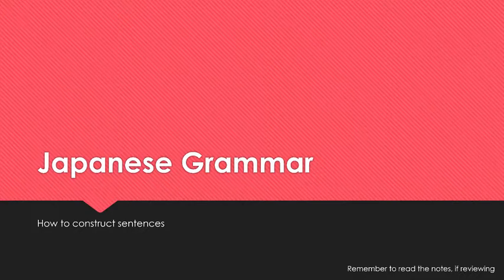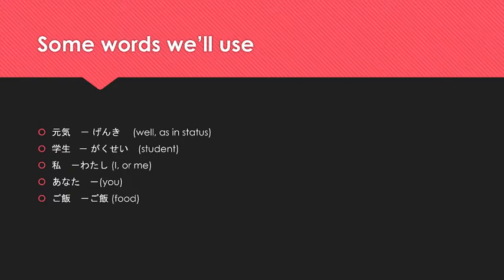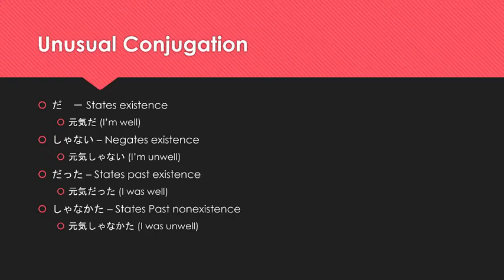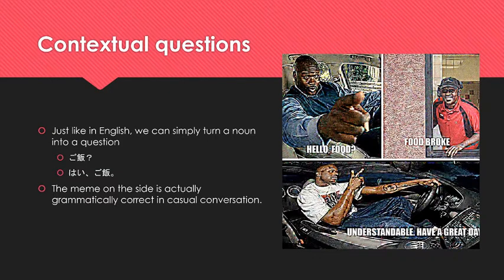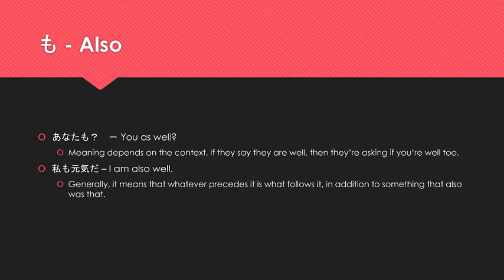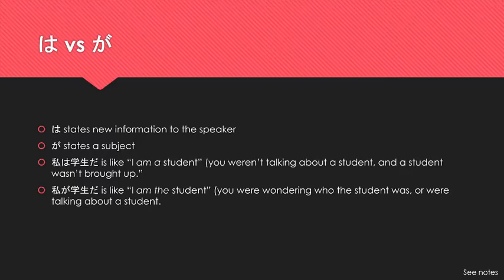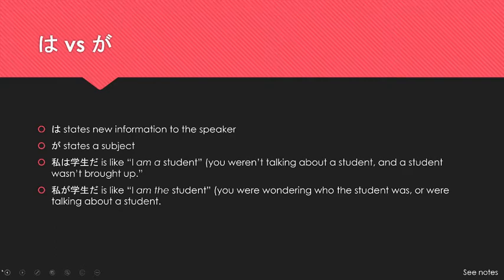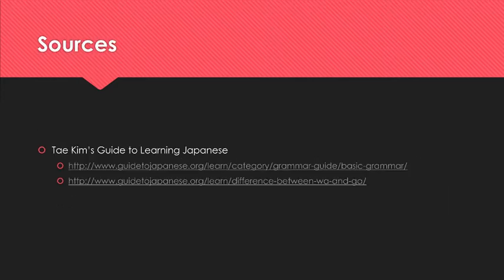Japanese Grammar Revamped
(Note to self, probably redo this video)